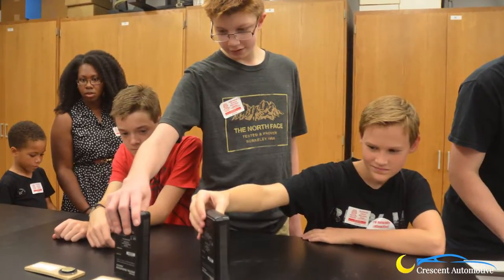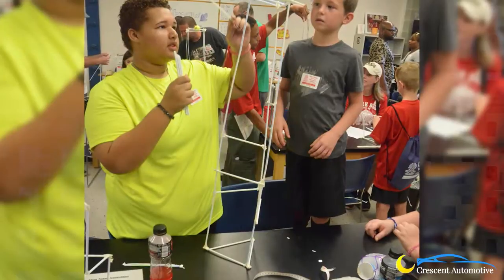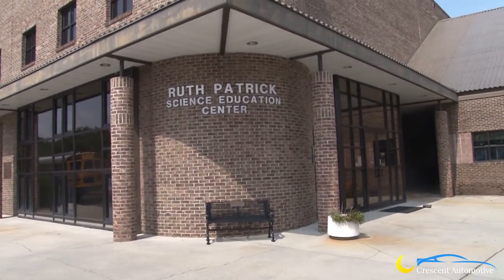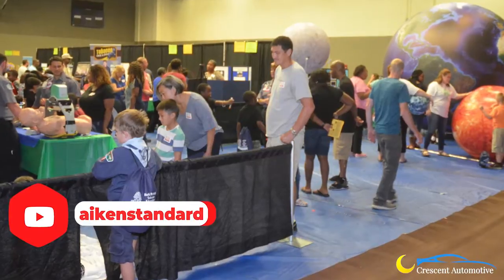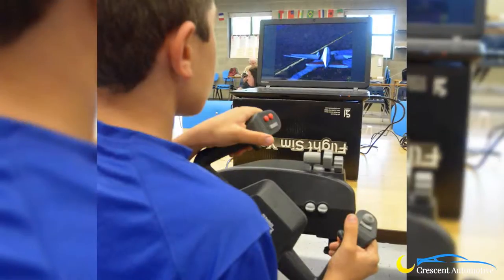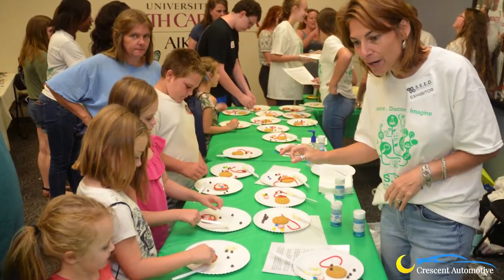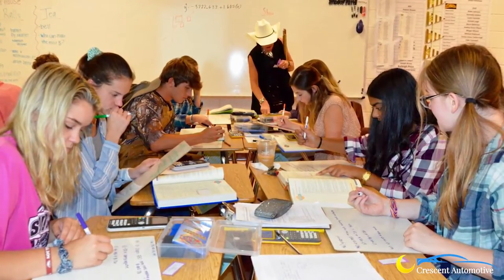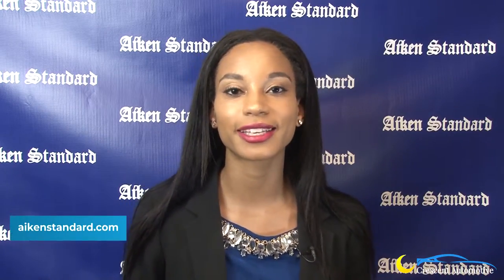Explore, Discover, Imagine​ (The Front Page)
Explore, Discover, Imagine​
The Ruth Patrick Science Education Center will host the 34th SEED-Science Education Enrichment Day.  Today on the Front Page, we are finding out what to expect from this family-friendly event.  Plus, your leading local stories.